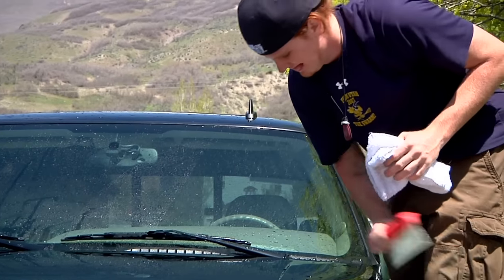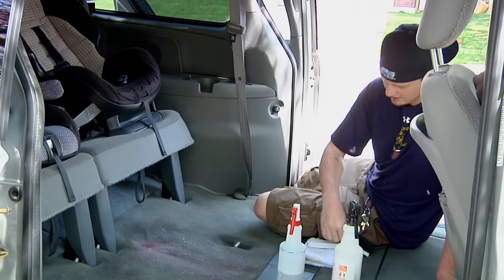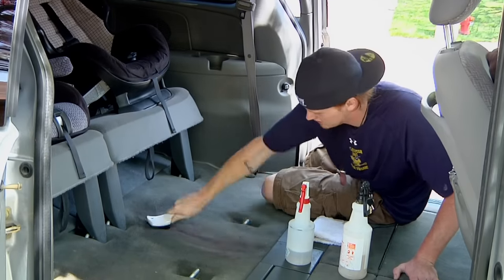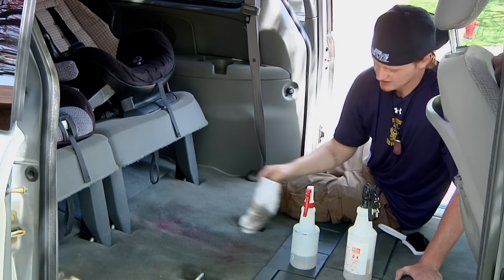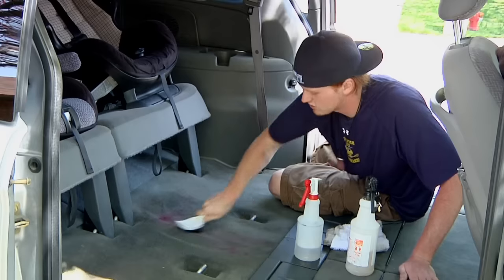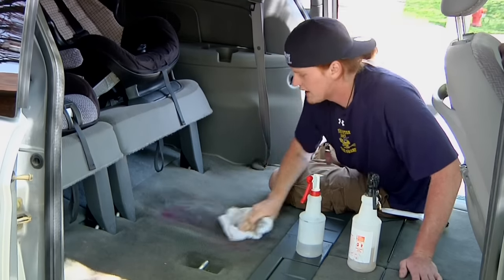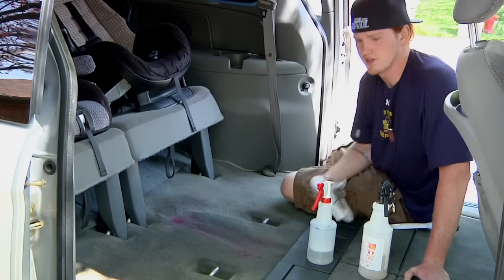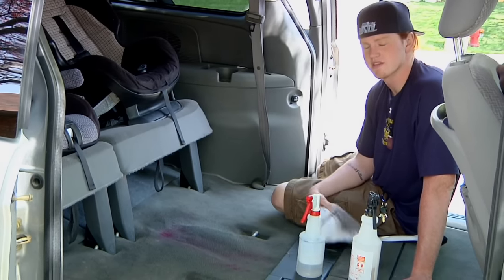Auto Detailing : How to Get Rid of Mold Smell in a Car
The best way to rid a car of a moldy smell is to use a degreaser cleaner to lighten things up before getting rid of the odor with an enzyme-based cleaner. Discover how a vacuum should be used in getting rid of odors with help from the owner of a car detailing business in this free video on auto detailing and getting rid of odors.

Expert: Tim Duke
Bio: Tim Duke is the owner of Premier Detailing, a mobile car detailing business.